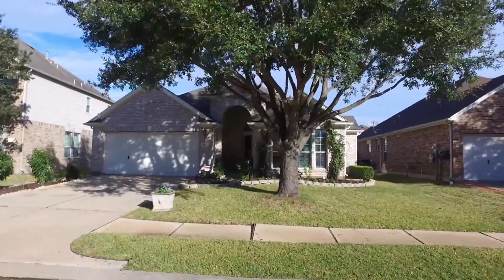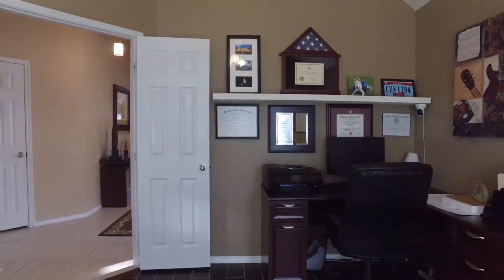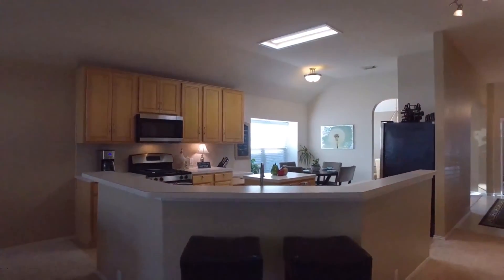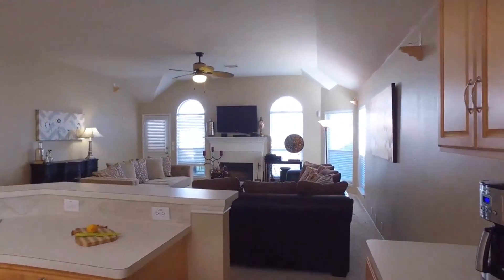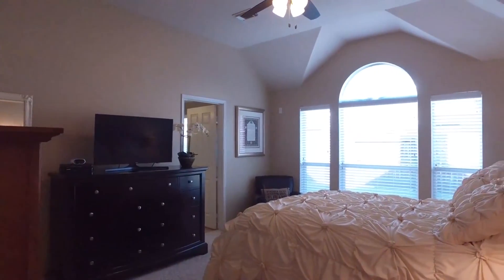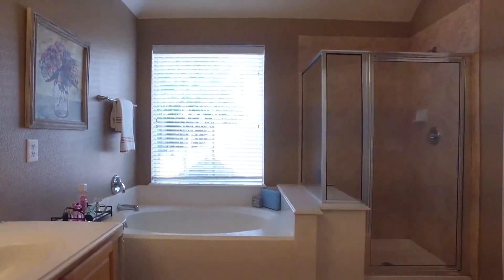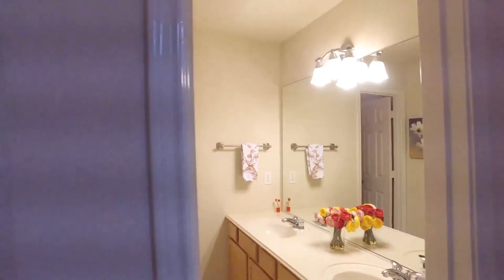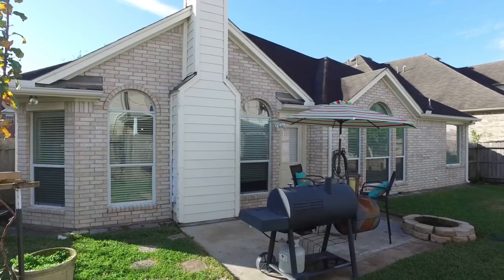19610 Twilight Falls Lane Houston TX 77084 With Voice Over